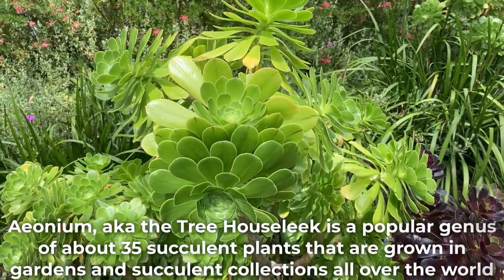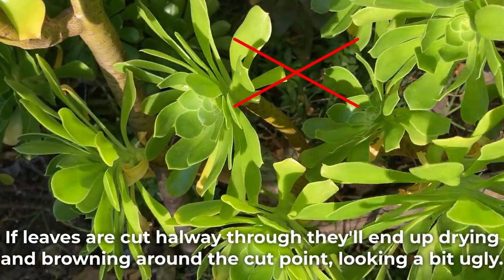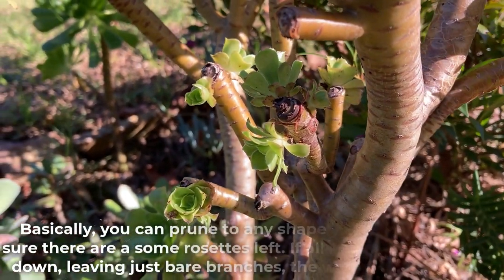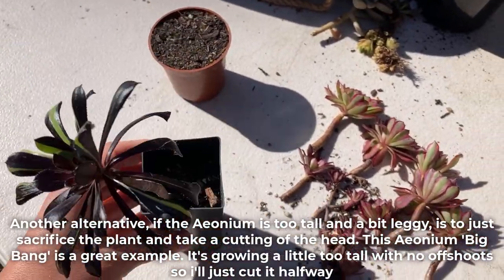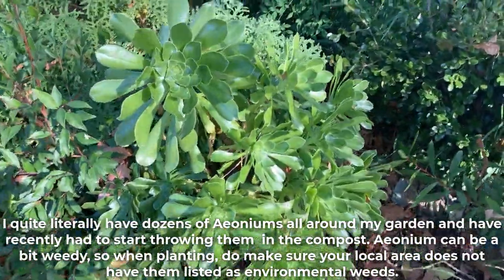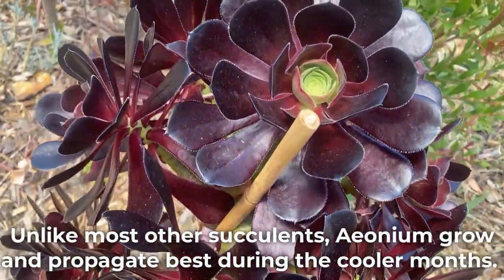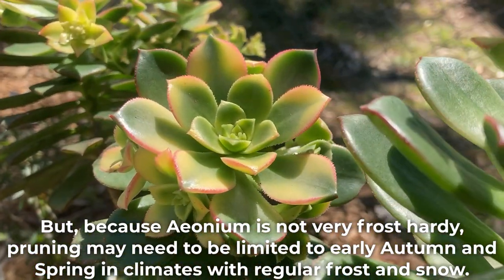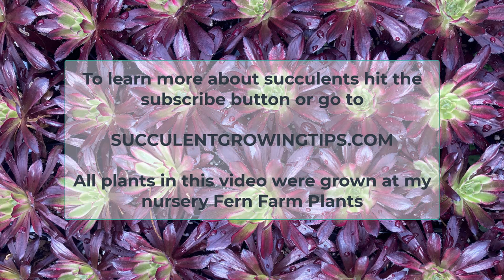How To Prune & Trim Aeonium Succulents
Aeonium are one of the most popular and widespread succulents out there. Some Aeonium cultivars can, however, get too big or grow leggy and tall which may require pruning.

In this video we'll have a look at how to trim and prune Aeonium such as Aeonium arboreum, Schwarzkopf, Sunburst, Big Bang, Mardi Gras and others so they grow into your desired shape.

We'll also cover how to prune Aeonium so it grows bushy, taller and how to fix Aeonium that has grown leggy and too tall.

Aeonium, unlike many other succulents, grow best during cooler weather. This may require you to prune appropriately to your climate. I will talk about when the best time for pruning and planting the pruned branches is in different climates.

One great thing about Aeonium is that anything you've pruned can be propagated and planted in garden or pots in order to grow more. We'll quickly cover how to best propagate Aeonium cuttings in pots as well as the garden.

Timeline:

00:00 Aeonium intro
01:03 How to prune Aeonium
02:59 How to fix leggy Aeonium
04:27 How to replant cuttings
06:34 Best time to prune Aeonium
07:15 Pruning tips